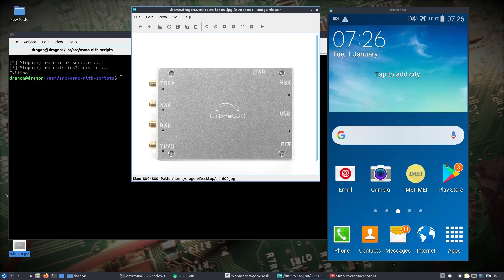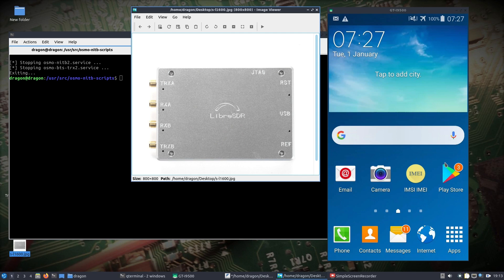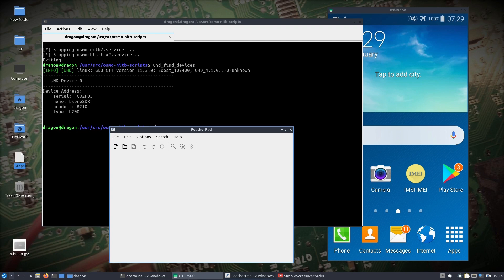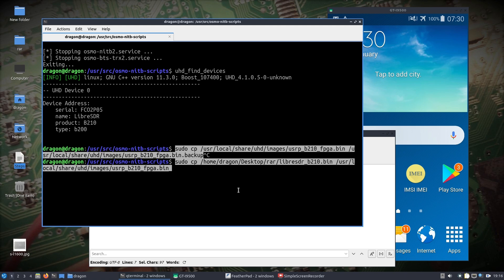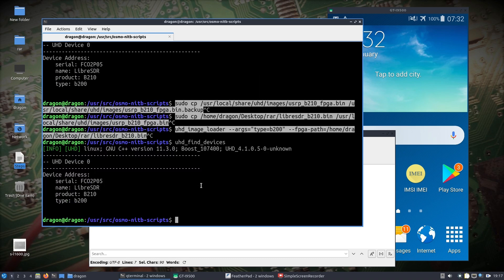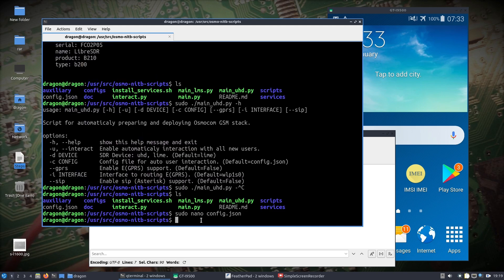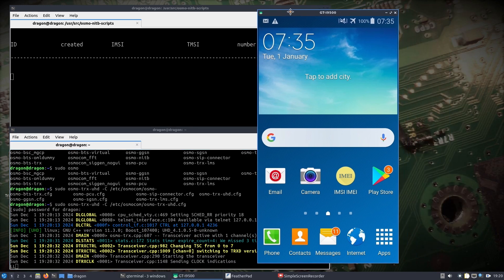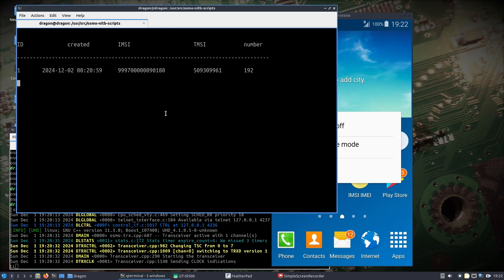DragonOS FocalX LibreSDR (USRP) Hands On w/ Osmo NITB Scripts (UHD)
In this video, I start testing the LibreSDR, a USRP-type SDR I picked up during a Black Friday deal. The LibreSDR uses UHD and functions much like a B210 at first glance. I’ll walk you through backing up the original B210 bin file and replacing it with a modified version for the LibreSDR. Importantly, I highlight that the modified bin file and source code are being shared, suggesting the manufacturer is providing the changes made to UHD/firmware.

I also demonstrate setting up and running the Osmo NITB script with UHD, showing a phone successfully attaching to a GSM network. The video includes a live example of the phone receiving an automated prank call and a text message via the Asterisk service on DragonOS FocalX.

Note: Please ensure all precautions are taken to comply with local laws, operating only in protected environments to prevent unintended signal transmission. The phone shown is my own device.

This is just the first in a series of videos exploring how the LibreSDR integrates with different applications.